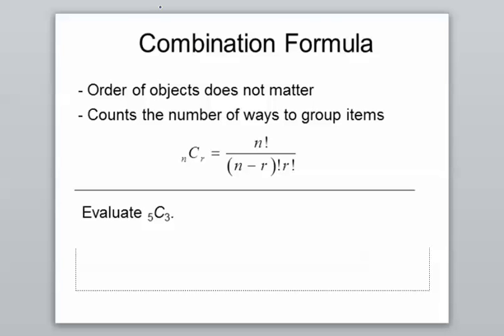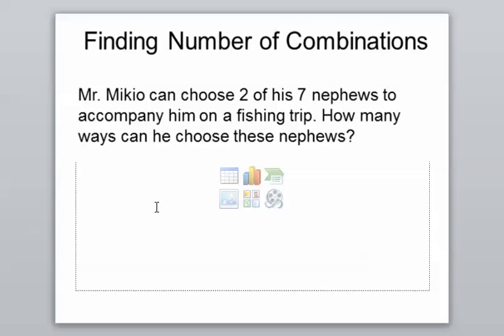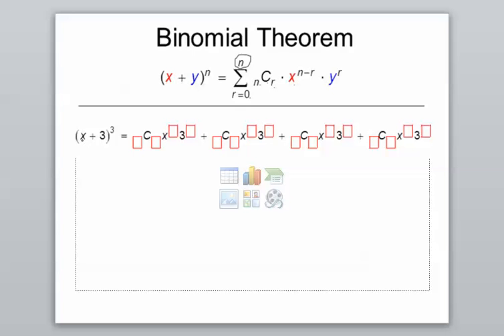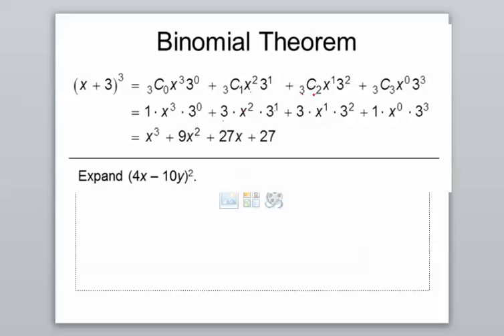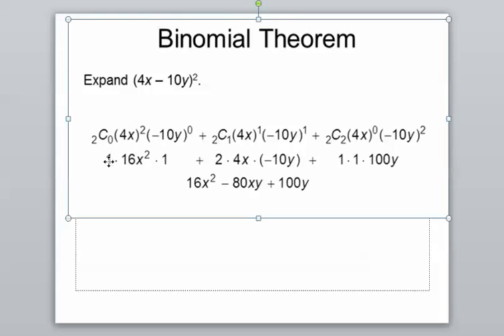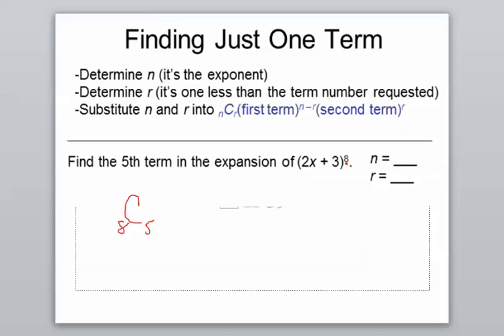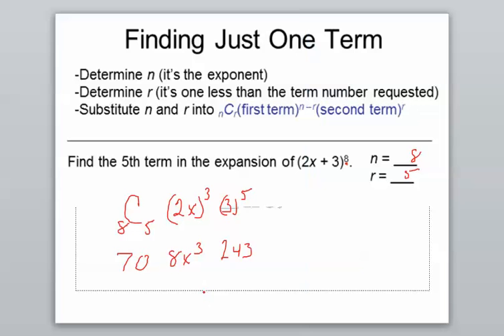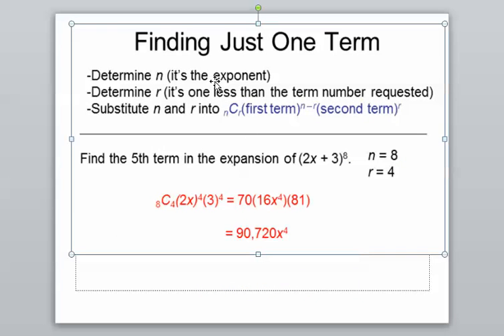4 3 Combinations